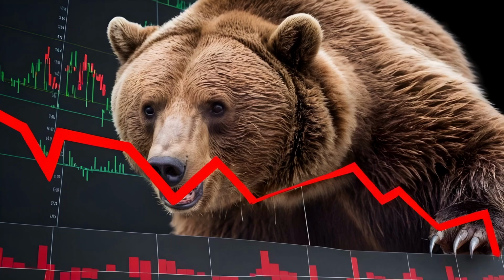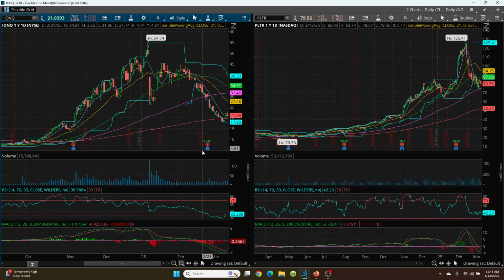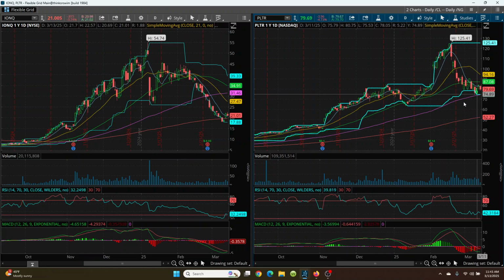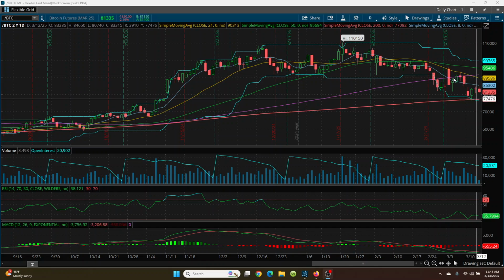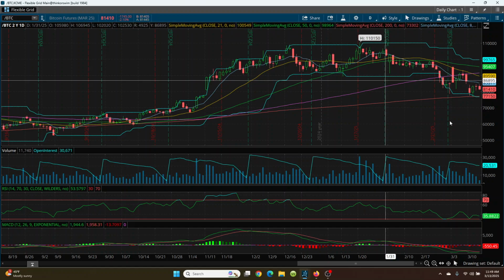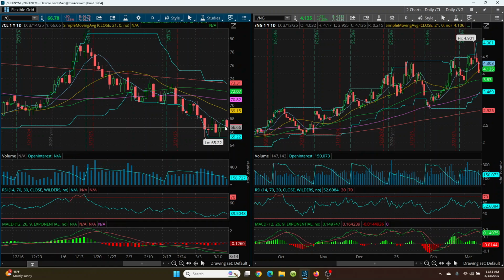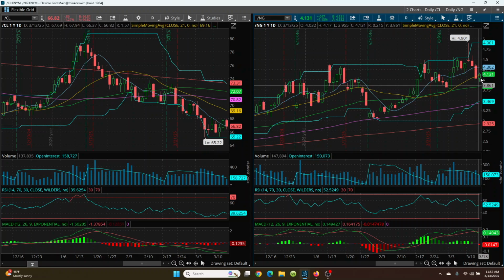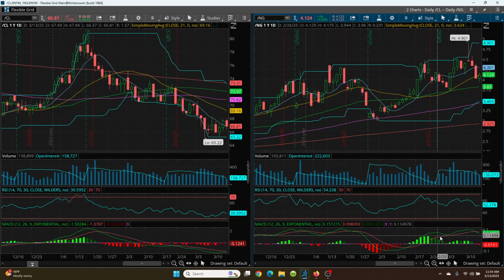2025 03 13 - Mid day Trading - IONQ / PLTR / Bitcoin / Crude Oil / Natgas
Charting - IONQ / PLTR / Bitcoin / Crude Oil / Natural Gas